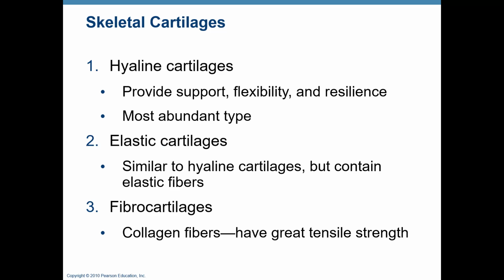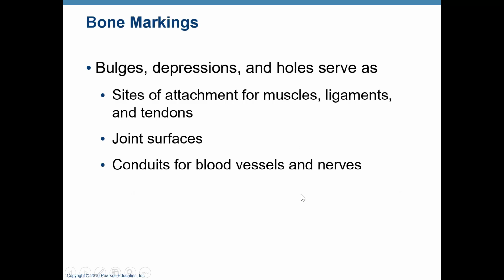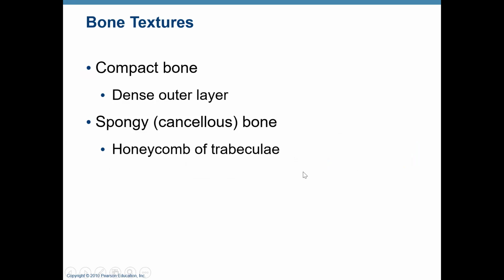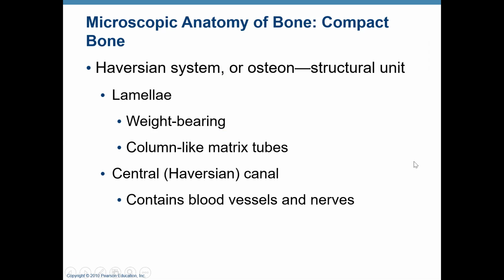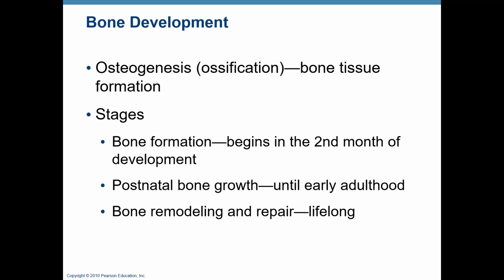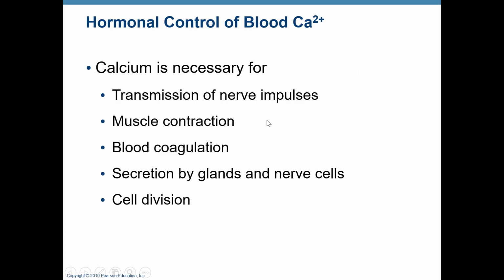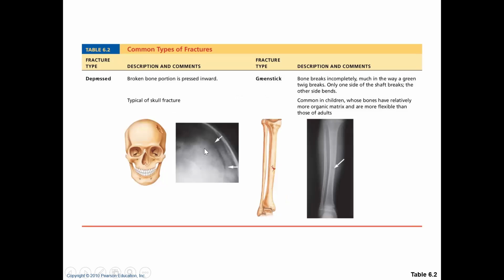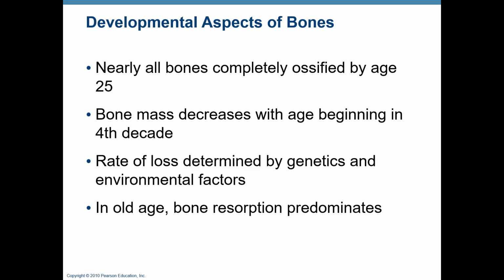Chapter 6: Bones and Skeletal Tissues